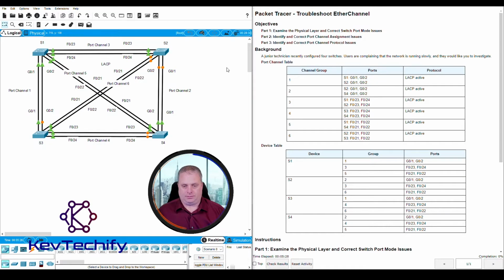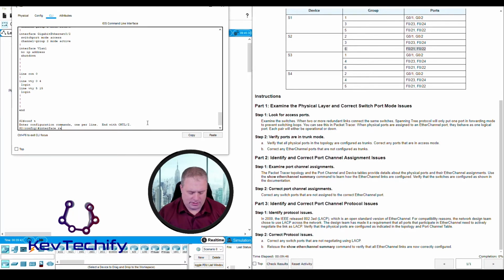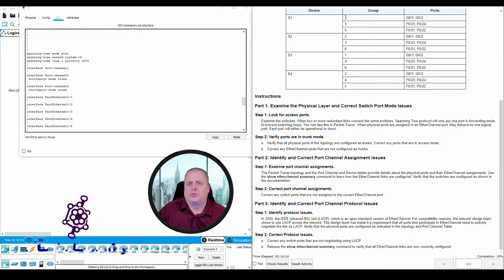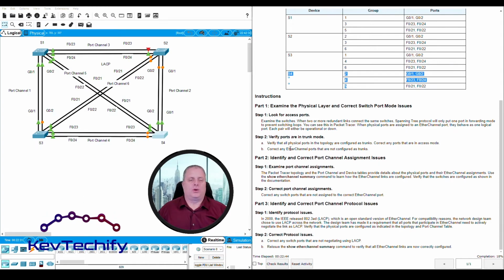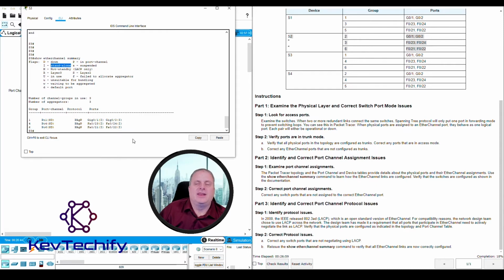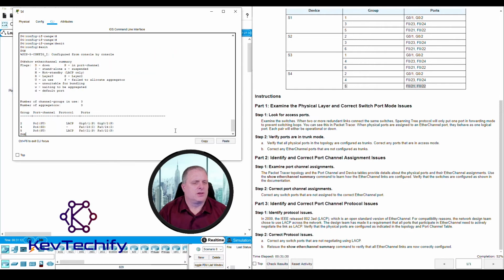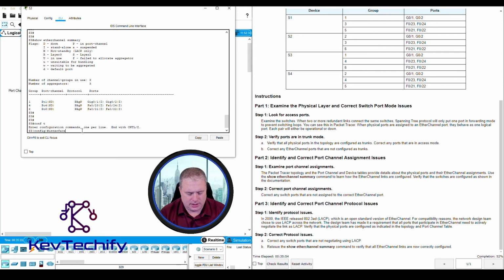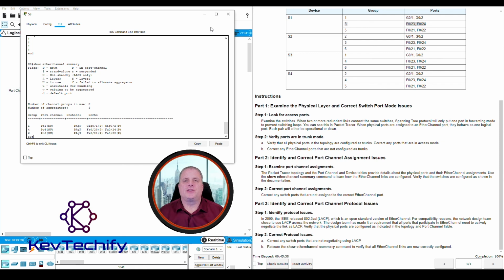Troubleshoot EtherChannel Example - EtherChannel - Lab 6.3.4 - CCNA - KevTechify | vid 47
In this episode we are going to look at configuring Troubleshoot EtherChannel.

A junior technician recently configured four switches. Users are complaining that the network is running slowly, and they would like us to investigate.

We will be Examining the Physical Layer and Correct Switch Port Mode Issues, Identifying and Correcting Port Channel Assignment Issues, and finally Identify and Correct Port Channel Protocol Issues.

EtherChannel
Packet Tracer Lab 6.3.4 - Troubleshoot EtherChannel
Lab Number: 47